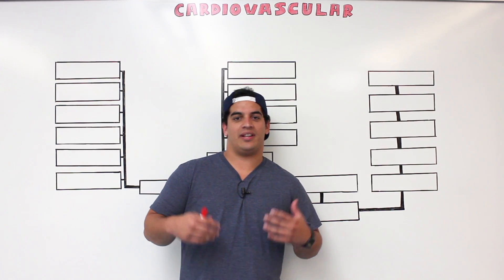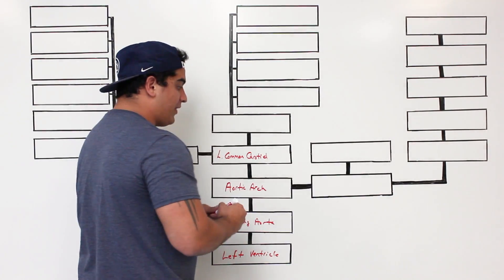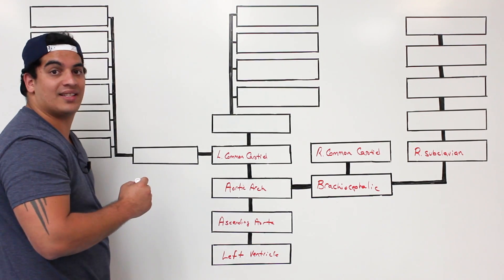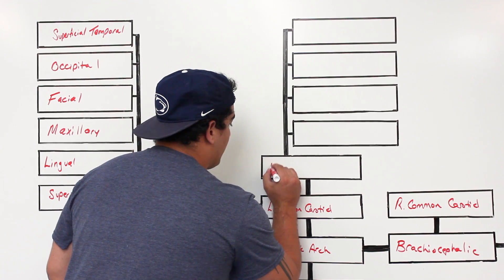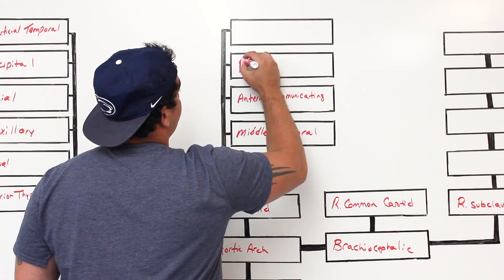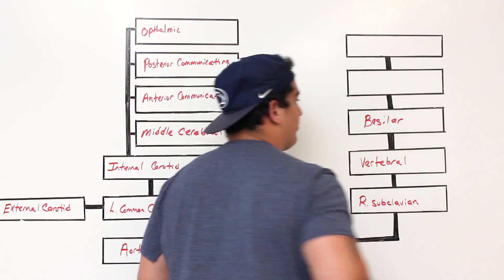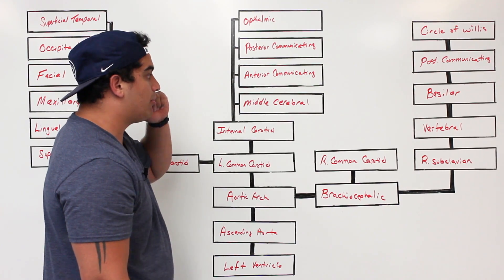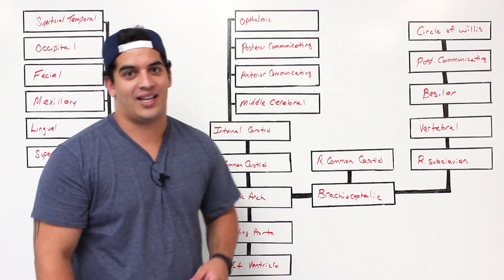Circulatory System | Arteries of the Head & Neck | Flow Chart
Ninja Nerds!
In this lecture Professor Zach Murphy will be presenting on the arteries of the head and neck using a flow chart. We go into great detail on the flow of blood through the head, neck, and within the skull. We hope you enjoy this lecture and be sure to support us below!